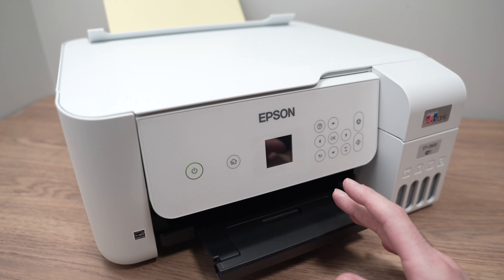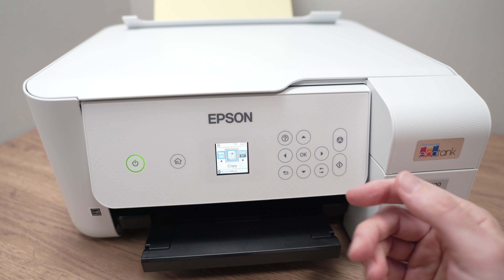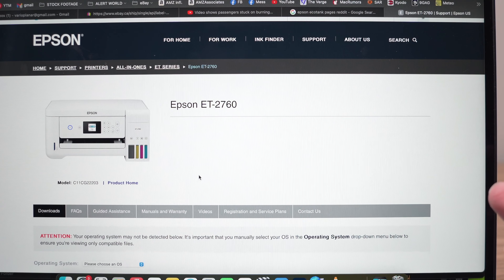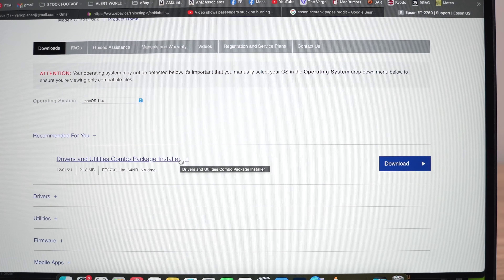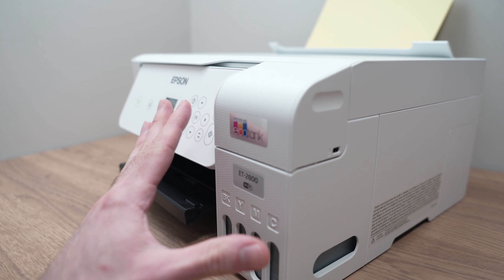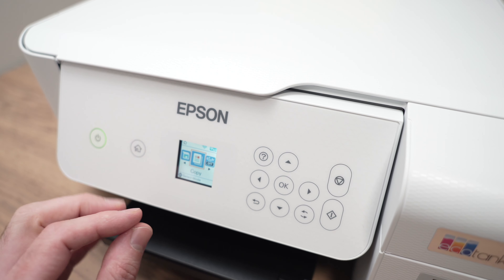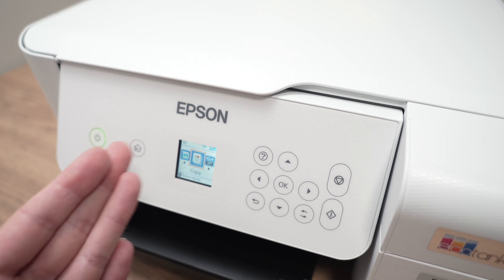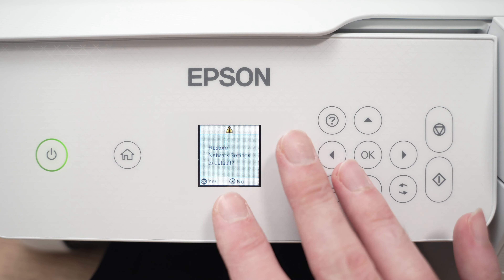How to Fix Wifi Not Working on Epson EcoTank ET-2760 Printer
Step by step tutorial on how to fix if your wifi connection is not working on your Epson EcoTank ET-2760 Printer. I will give you a few solutions to get rid of this internet issue.